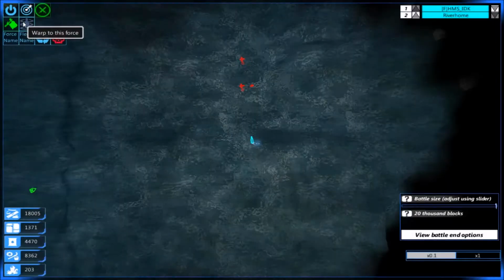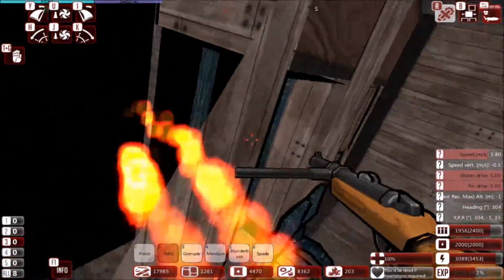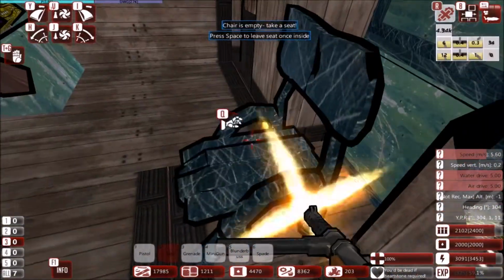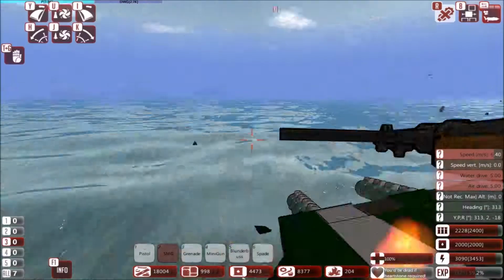From The Depths - S1 Ep3 - Captured resources